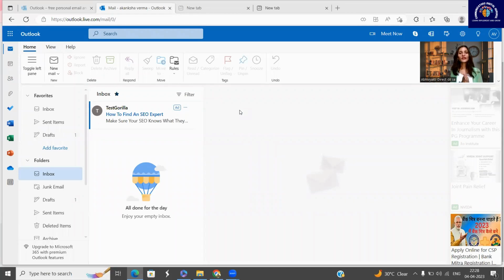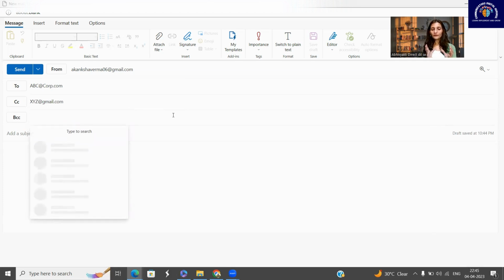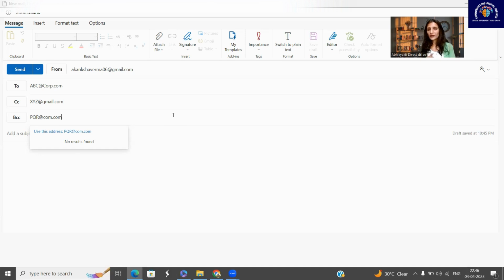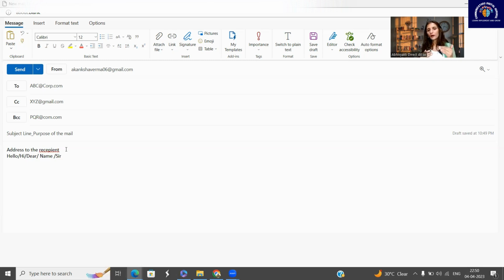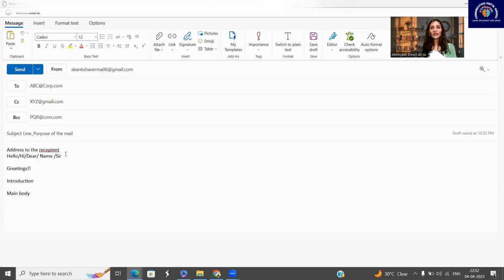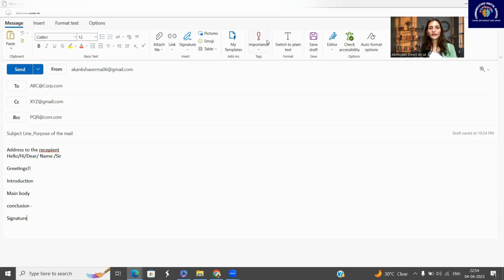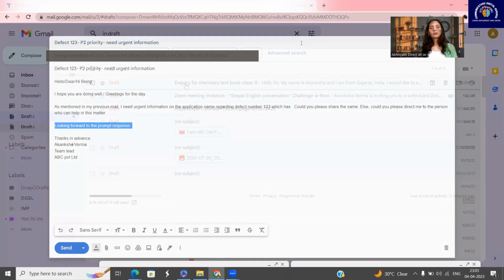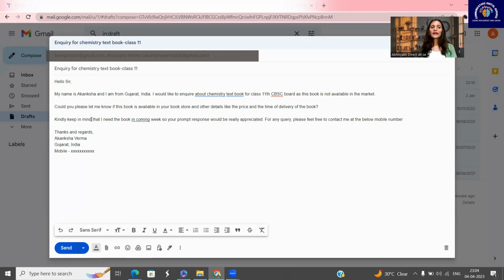Email Writing skills | How to write professional emails in English | Business writing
In this video I am sharing how to write an email in English. What is business writing. How to write subject line of an email.